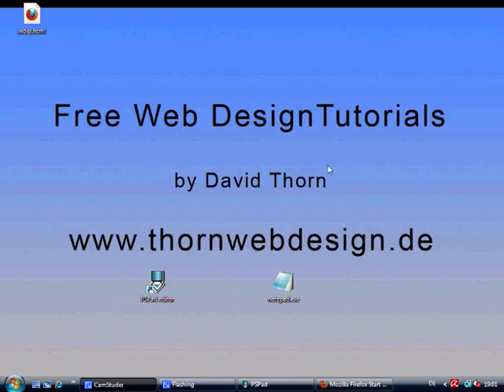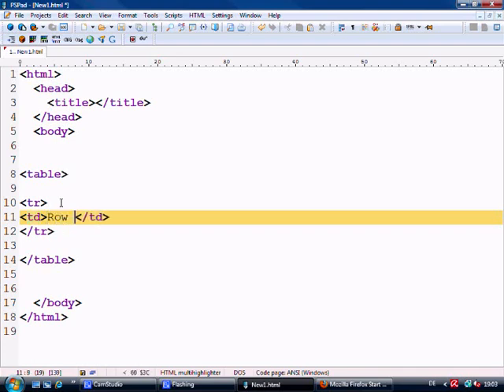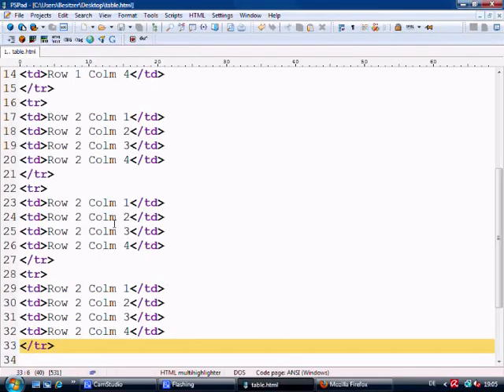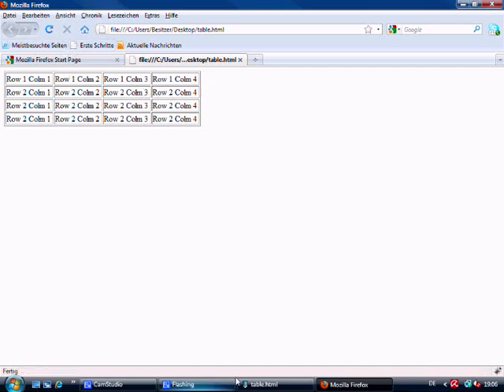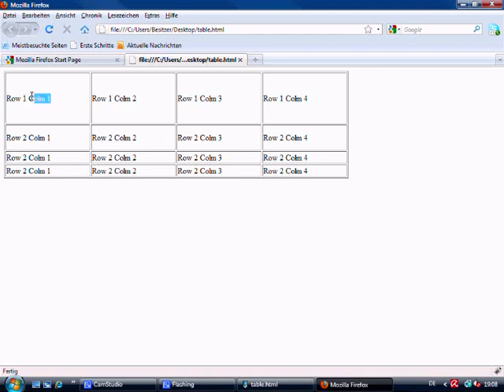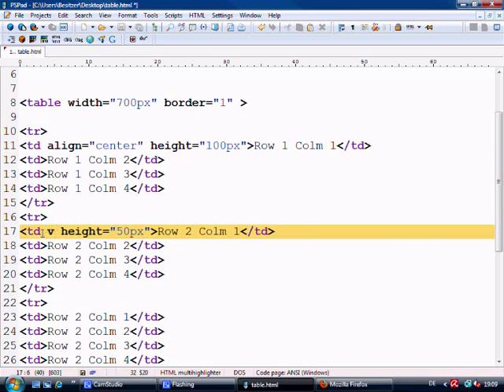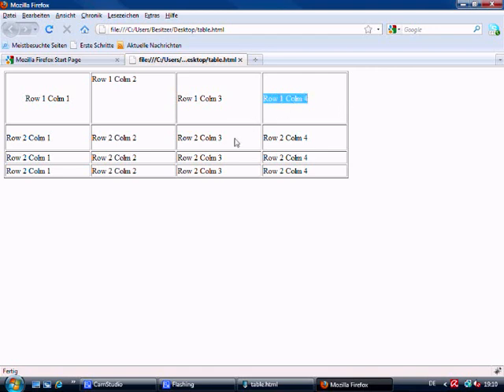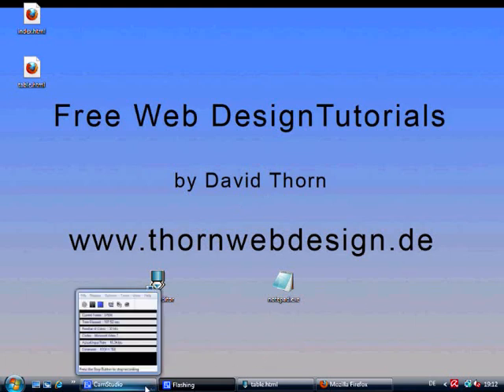HTML Programming #005 | Tables Part 1 // BEGINNERS GUIDE | Self Taught Developer